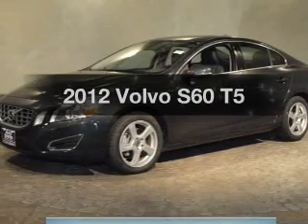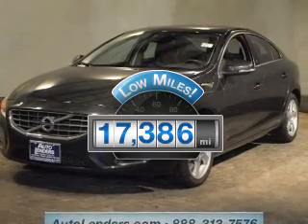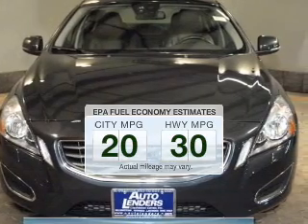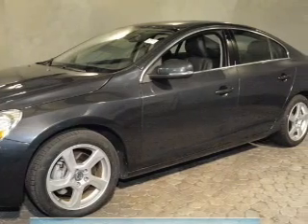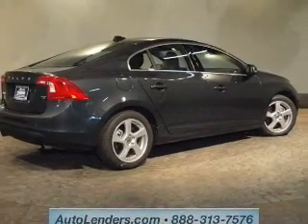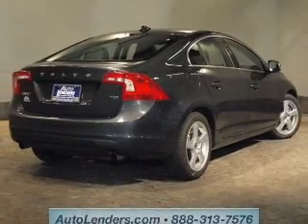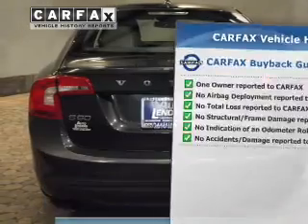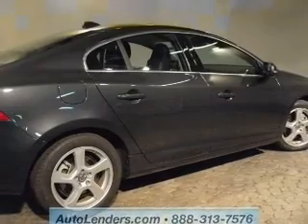2012 Volvo S60 - Lakewood NJ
Year: 2012
Make: Volvo
Model: S60
Trim: T5
Engine: 2.5 liter inline 5 cylinder 20 valve
Transmission: 6-Speed Automatic
Color: Black Stone
Mileage: 17386
Address:
1165 Route 88